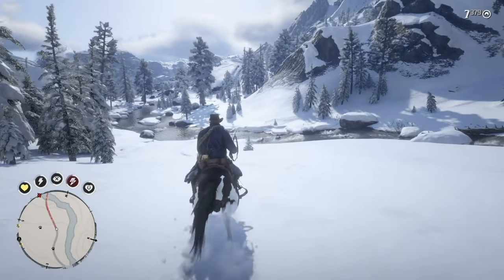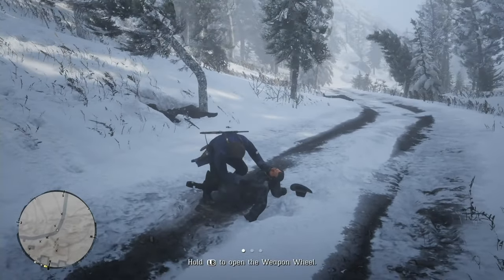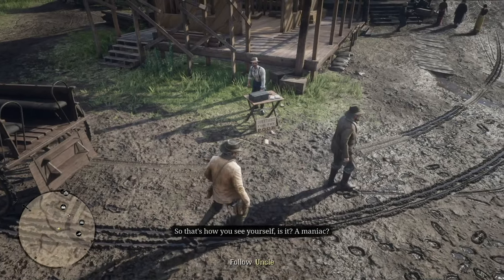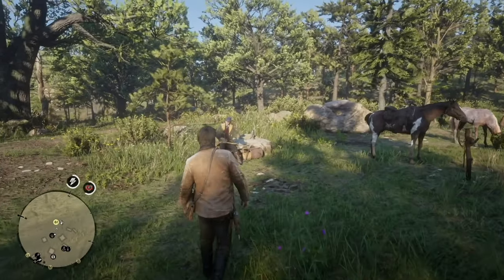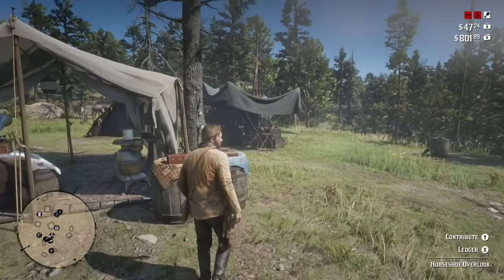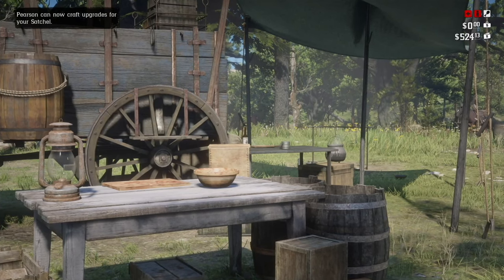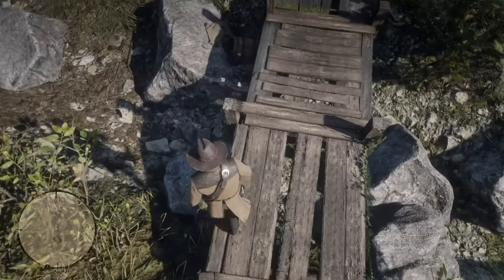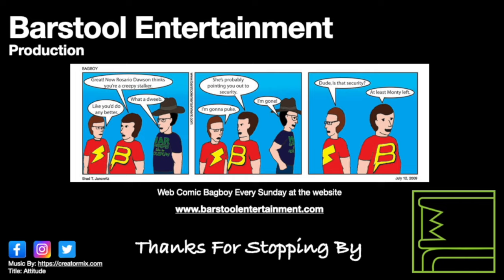Red Dead Redemption 2: Advice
This play through, since I am seeking to achieve 100% complete, I have some set goals. These goals will help other players and make game play better. Forgot to add in the links to other videos. Links added.